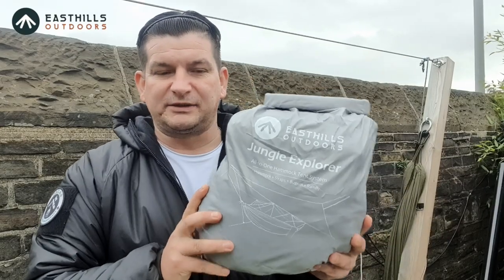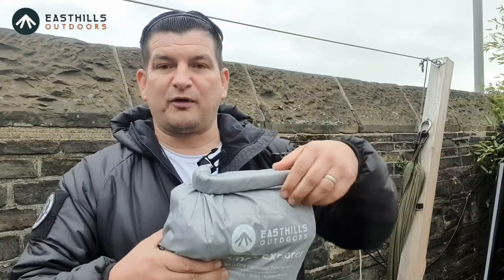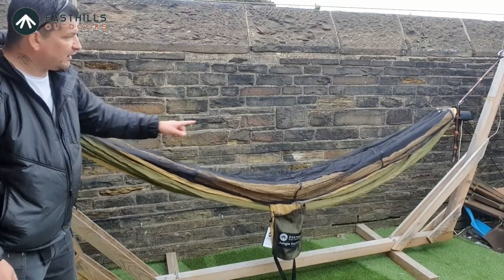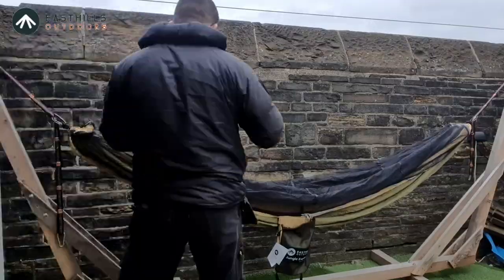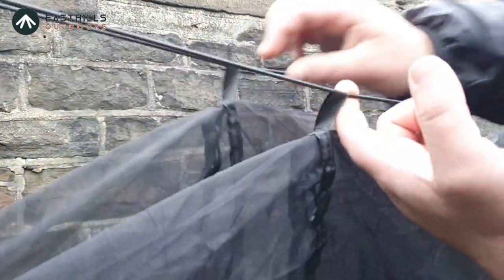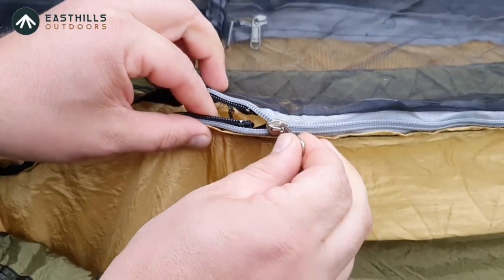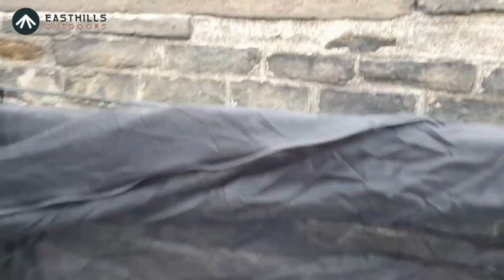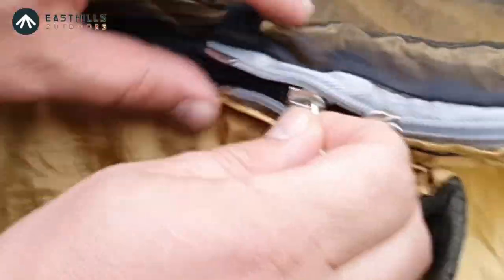Easthills Hammock and Tarp Set Up | Good Starter Set | Easthills Jungle Explorer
Fear the Bite? Worry about getting Wet or Hot? We Don’t.
Our hammocks have everything included, no need to look elsewhere!
Quickly and easily setup hammock, including removable bug net and optional rain fly tarp, in less than 3 minutes!
A comfortable hammock for the great outdoors. Happy camping!

Fantastic hammock, wonderful Christmas gift.

Choose Easthills Outdoors for your next adventure.

Set it up, lie down, relax and enjoy with your lover, friends and families.

Package List

300 x 200 cm (118 x 79 inches) double hammock

2 aluminum wiregate carabiners

1 removable bug & mosquito net with 2 net ropes

2 long 10 feet tree straps with 15+1 adjustable loops

Internal gear hang loops and storage pocket

1 waterproof rainfly tarp with 4 guylines and 4 aluminum stakes

Ripstop Hanging Points

Integrated SBS double-side zippers for easy adjustments and reinforced hanging points to prevent tearing.

Internal Hanging Loops

Completely symmetrical. Features 4 internal hanging loops to hold small personal belongings.

No-See-Um Top Mesh

Featuring 2500 holes per square inch, it keeps the annoying insects away while allowing air circulation.

Waterproof Rainfly

At only 24 oz, the 2000mm waterproof hammock rainfly provides complete coverage of a massive 9ft. 10in x 9ft. 10in area, resulting in a lightweight, large footprint shelter to protect against sudden downpours. Rainfly comes with included storage sac which slips easily into your backpack and double use as a sun shade.

High Quality Suspension System

Featuring daisy-chained loop system, no-stretch heavy duty triple stitched seams, and aluminum carabiners, our hammock suspension system makes setting up the hammock easy and safe. No complicated knots to learn! (10 feet long x 1 inch wide per strap, tree friendly).

Heavy Duty Capacity

We use breathable, high tensile, 100% 210T Taffeta parachute with triple stitch edge seams to create a durable hammock that won’t harm your skin. This quality hammock supports a maximum capacity of 700 lb., yet weighs only 36 oz. Super-lightweight and ultra-solid.

Features & details

EVERYTHING INLCUDED: No need to look elsewhere! We include 2 long tree straps with 16 adjustable loops(750 lb. per straps/10 feet), 2 aluminum wiregate carabiners, 2 net ropes and a hammock with bug net. In addition, we also include 4 guylines, 4 aluminum stakes and a waterproof rainfly if you choose the rainfly version.

TOP QUALITY MATIERAL: Crafted from high-strength, breathable 210T Taffeta parachute with triple stitch edge seams. The No-See-Um mesh on top provides excellent insect protection and ventilation. The mesh contains 2500 holes per square inch. Even the smallest pests won’t get it.

ROOMY DESIGN FOR COMFORT: Measuring 300 x 200cm (118 x 79 Inches), it can fit two adults, so you can relax with a buddy or just hog the whole thing for yourself. The hammock supports maximum capacity of 600 lb. yet weighs only 36 oz. and takes up little space in your pack.

VERSATILE: Features 4 internal hanging loops and 2 gear pockets inside to hold your small personal items. Full-length double side SBS zippers make getting in and out of the hammock a breeze. Top mesh mosquito net can be taken off.

EASY SUSPENSION SYSTEM: Easy setup and relax in this hammock within minutes with the daisy-chain loop system in our tree straps. No complicated knots to learn. Wrap the strap around the tree and clip our aluminum wiregate carabineers into any loops. Customer friendly 1 year replacement warranty.